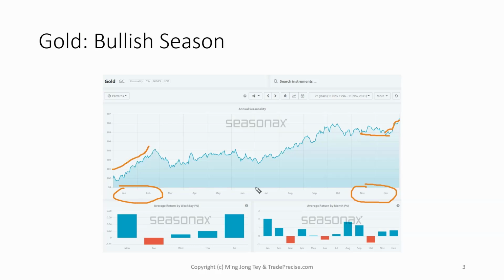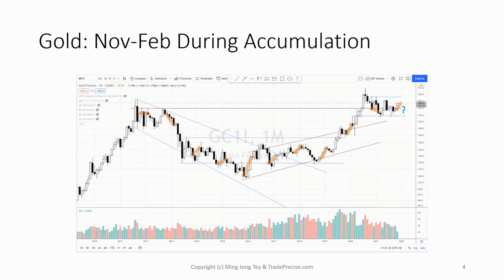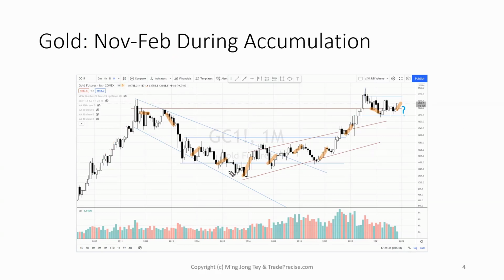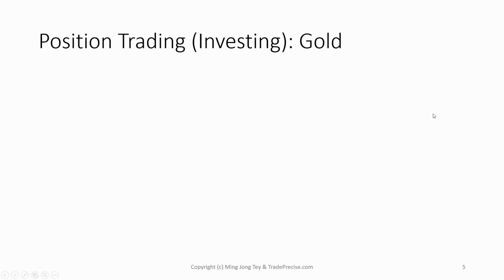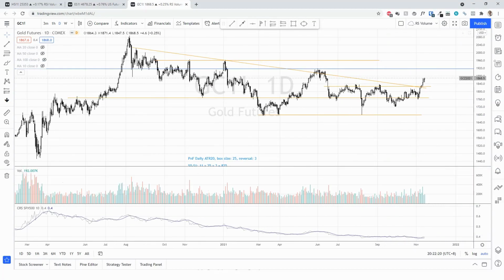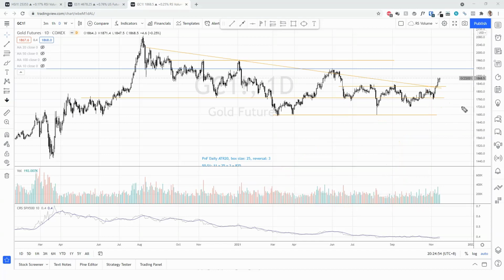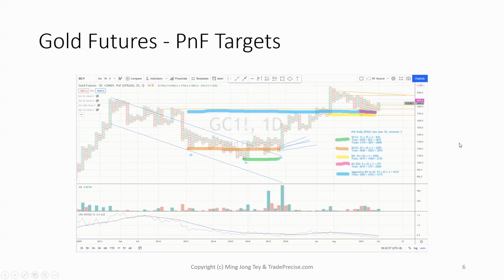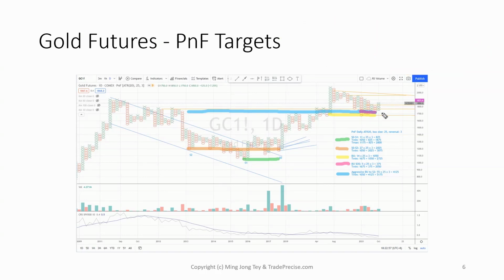Invest in Gold NOW and Hold It to 5000 on the Next Bull Market - Gold Most Bullish Season is here!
🎁 Get your Weekly Market Outlook & Best Trading Advice in email Find out why now could be the best time to buy Gold using cycle analysis for the past 25 years, point and figure target and the Wyckoff analysis method for Gold.  This video is extracted from my Weekly Live session on 14 Nov 2021.

The easiest way is to buy the Gold ETF (GLD) or Gold Miners ETF (GDX). If you would like to beat the performance of the ETF, feel free to explore the Gold miner stocks such as NEM, AG, GOLD, AEM, etc…

✔ Discover The Best Stock Trading Opportunities by joining me Live every Sunday